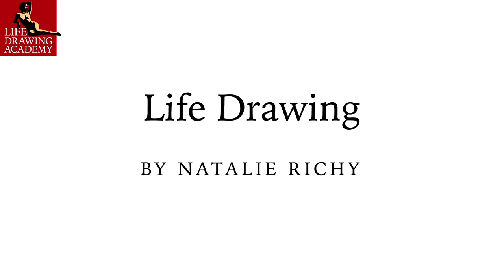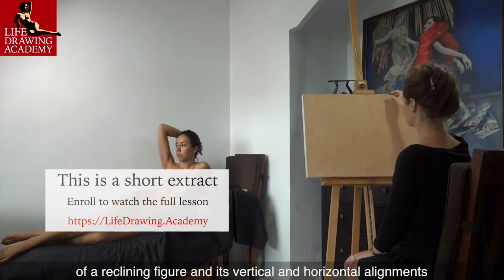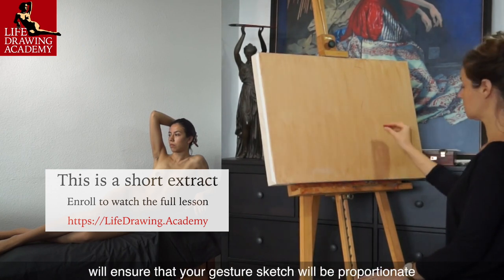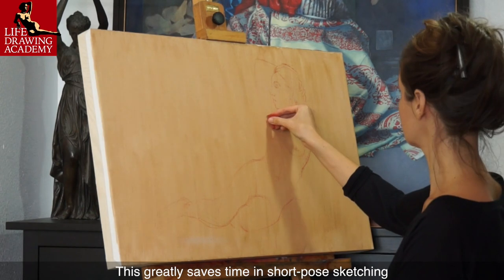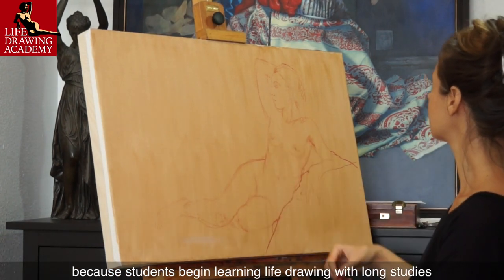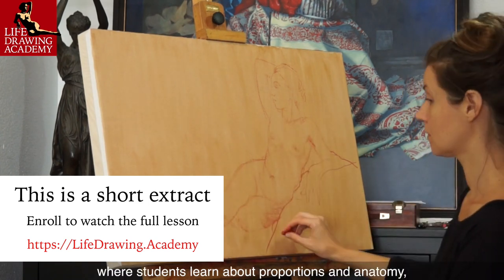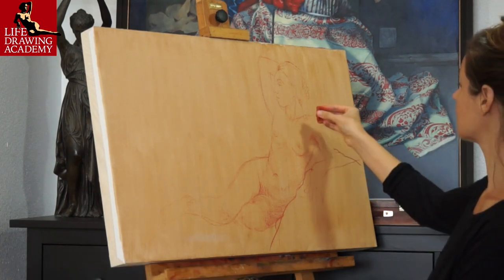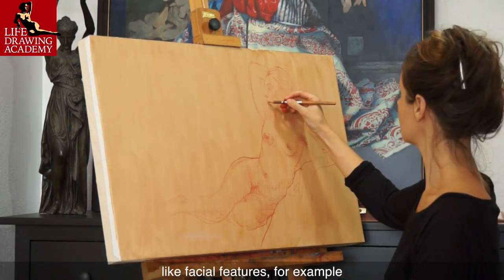Top Tips for Life Drawing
- In this video lesson, we will talk about the Top Tips for Life Drawing. Natalie Richy, Life Drawing Academy tutor, will demonstrate how to make a fast, ten-minute sketch of reclining female figure.